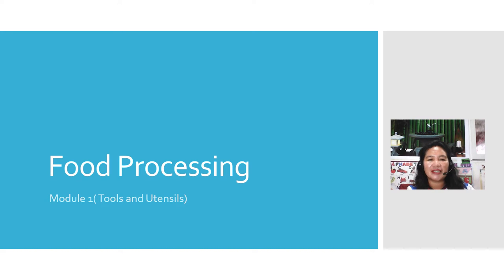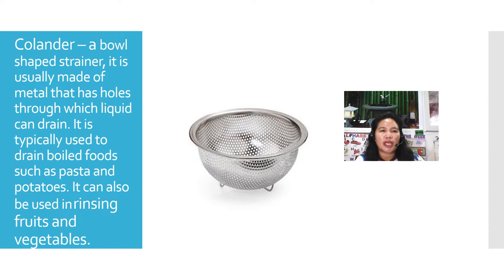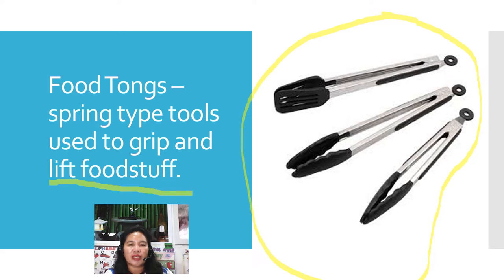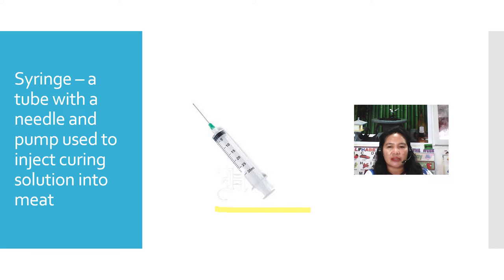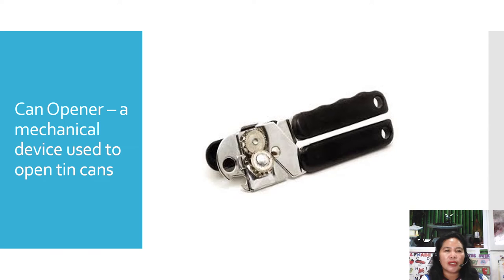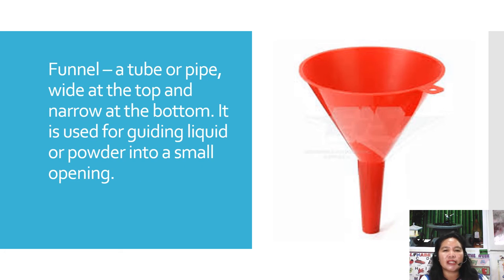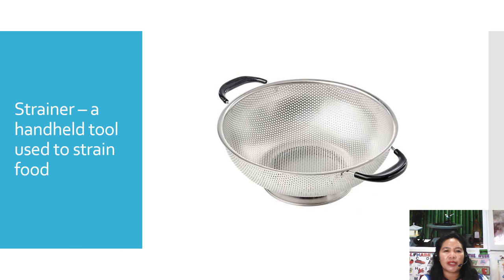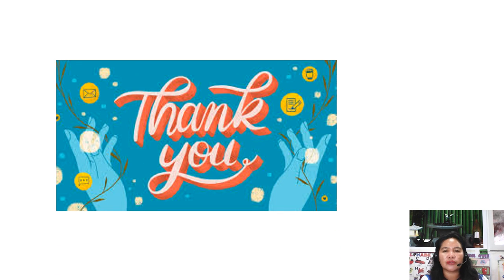Food Processing Lesson 1 ( Hand Tools )